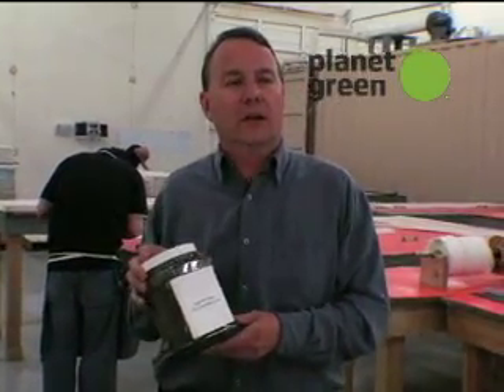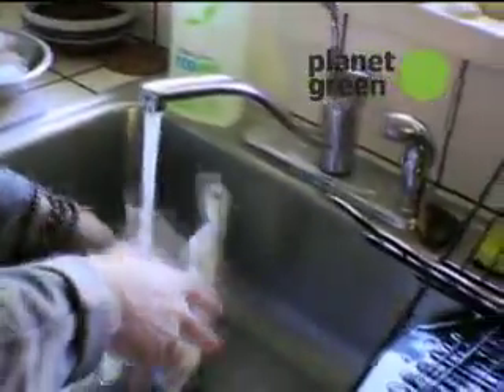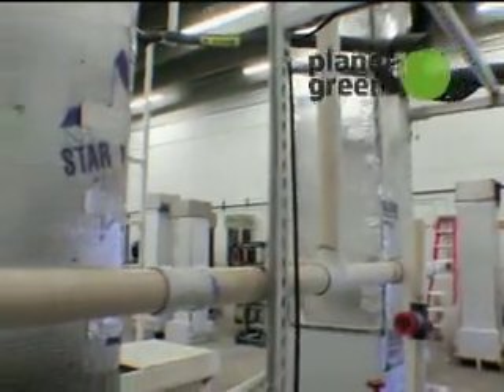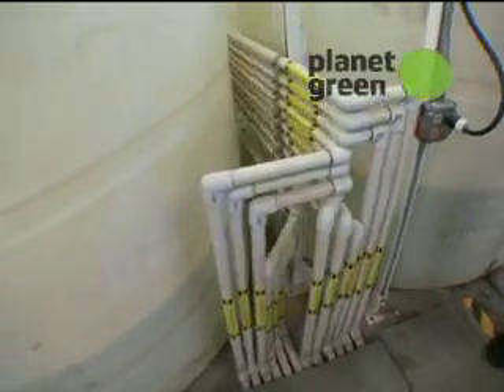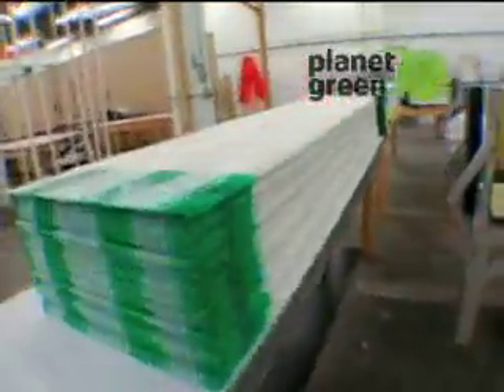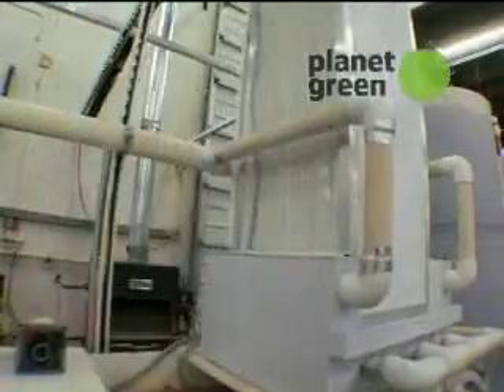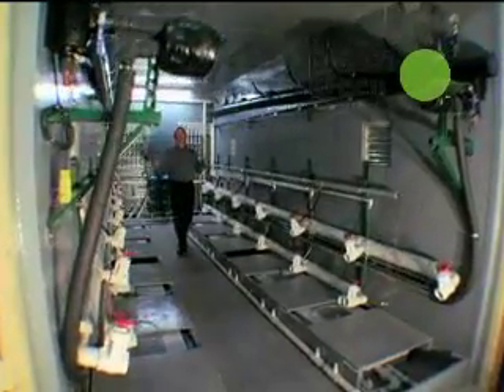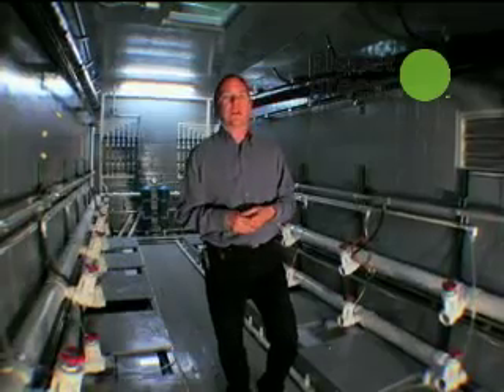G Word - Water Desalination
Discover how a process mimicked from nature purifies industrial waste water in the American West.